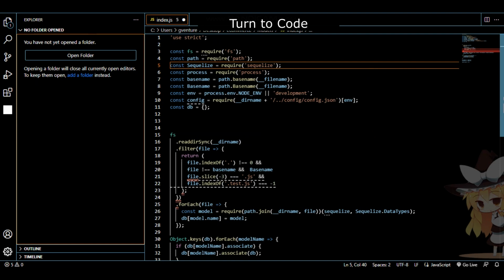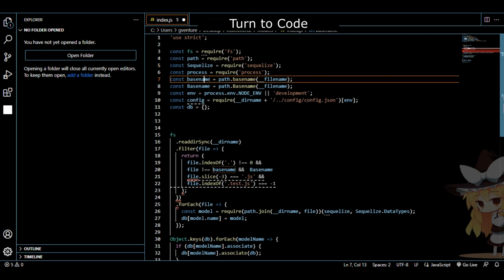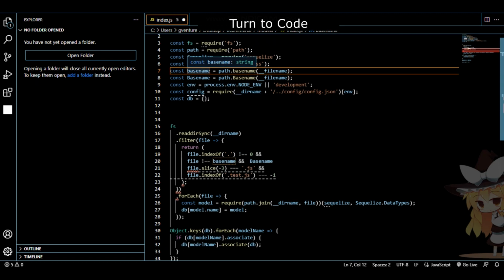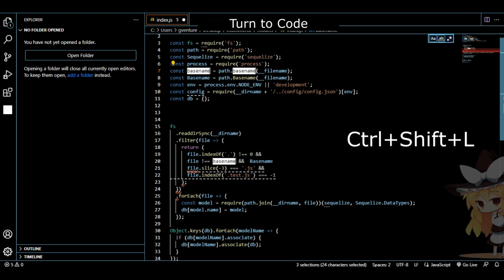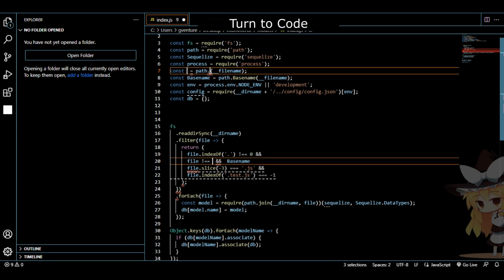Most useful VS Code shortcut key to select and change multiple same name variable at a time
Hey Friends, In this video i have explained about a mind blowing shortcut key trick which will help you to increase your productivity the keys are Ctrl+D and Ctrl+Shift+L.

x x